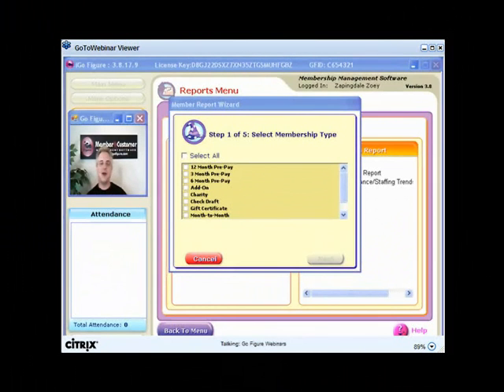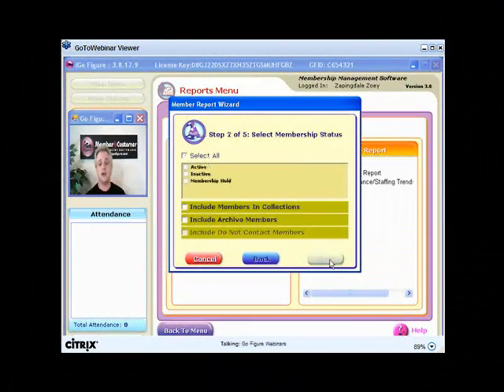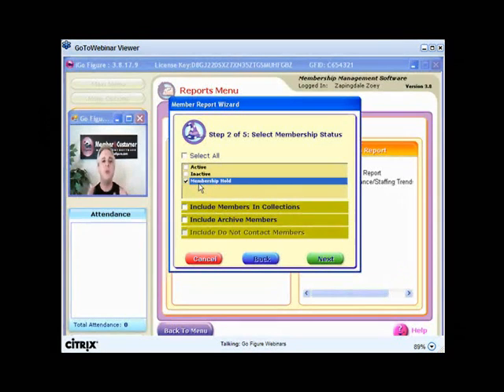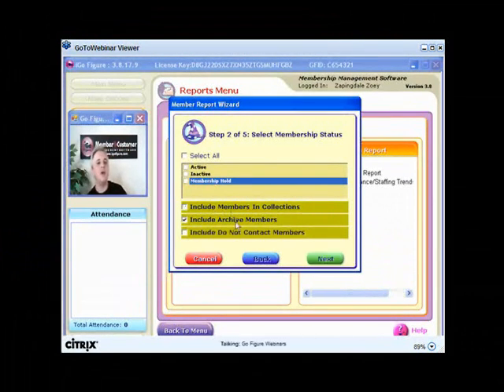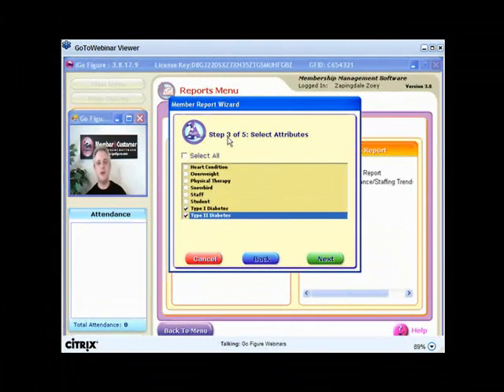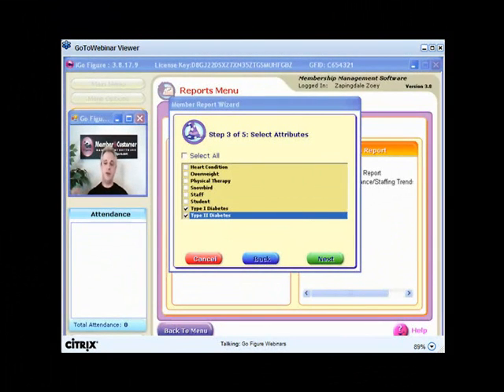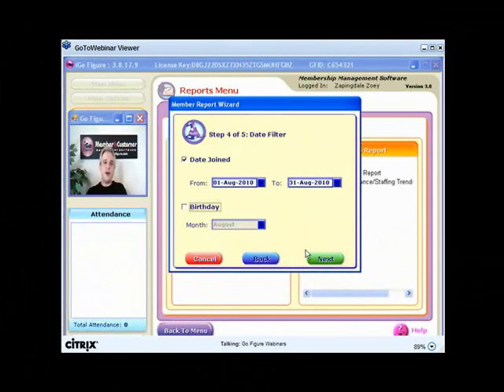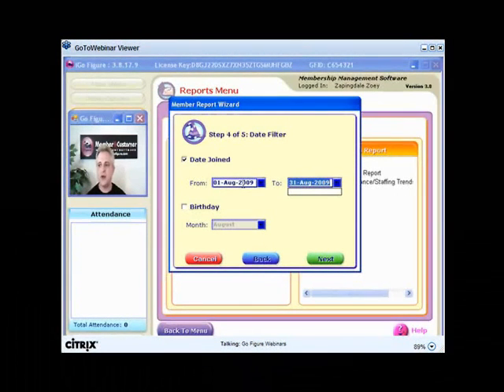iCamp 08-26-10 - Advanced Topics - Part 2 of 3.wmv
Powerful money-making, customer retention and member growth features of the iGo Figure software.  Part 2 of 3.